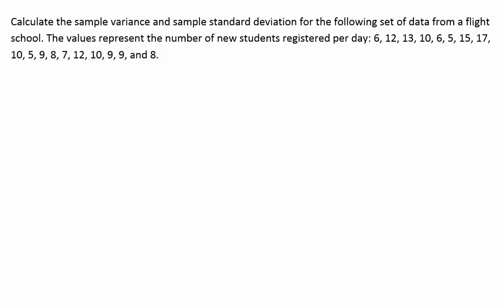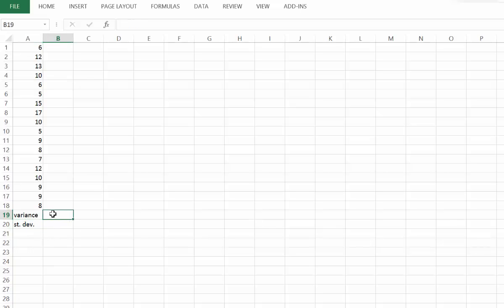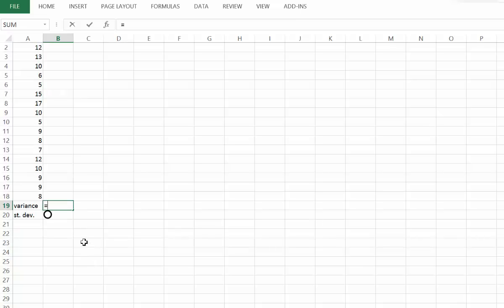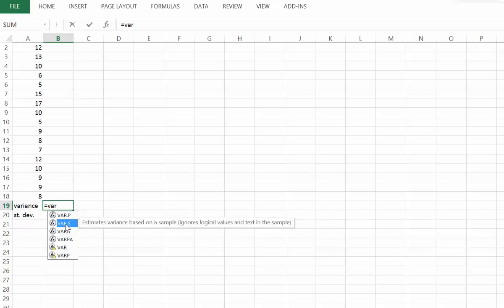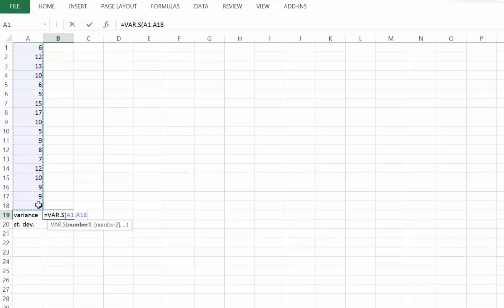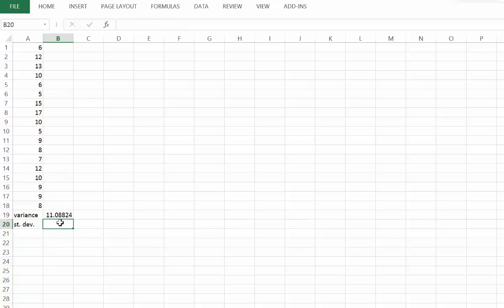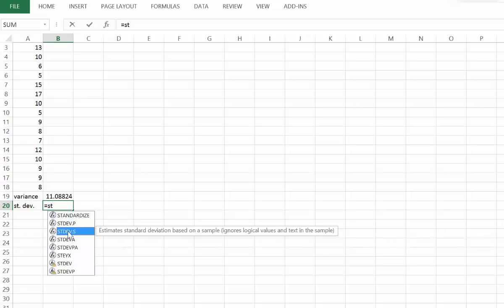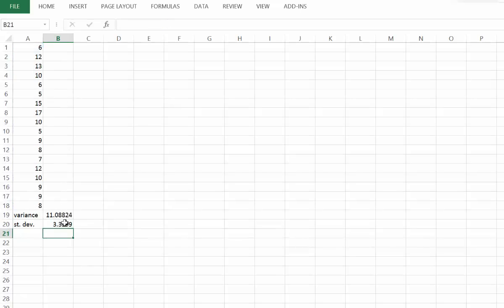Using Excel to Calculate Variance and Standard Deviation of a Sample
In this video, I show how to use Excel to Calculate Variance and Standard Deviation of a Sample. I also show how to easily copy and paste a text list into Excel and convert that list to a set of usable numeric values.